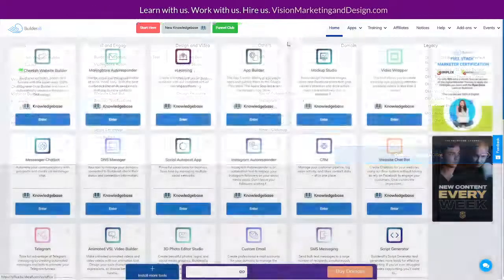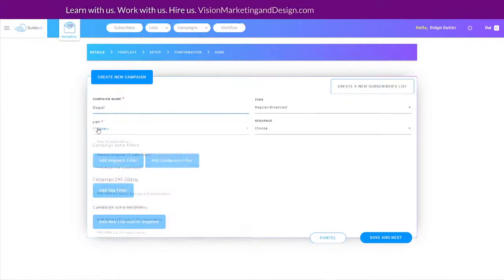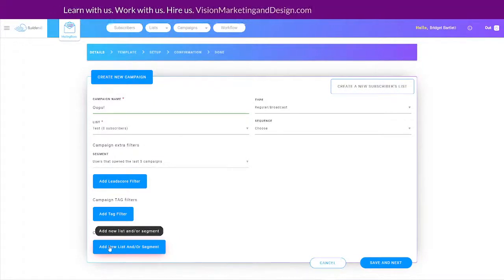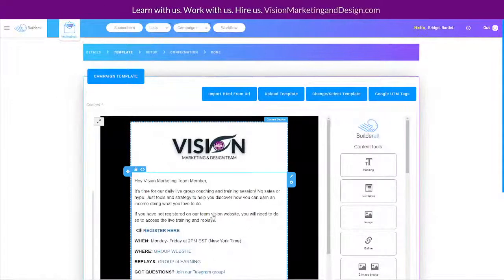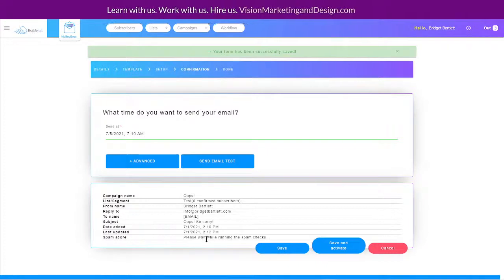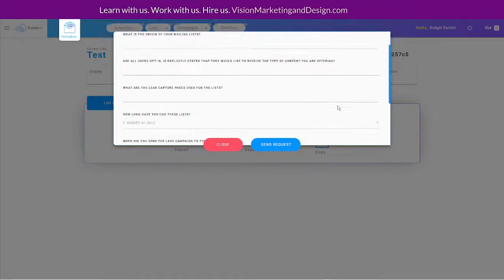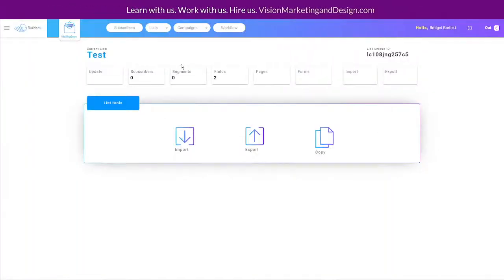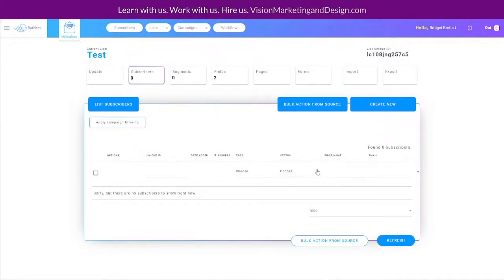How to send a single email to multiple recipients